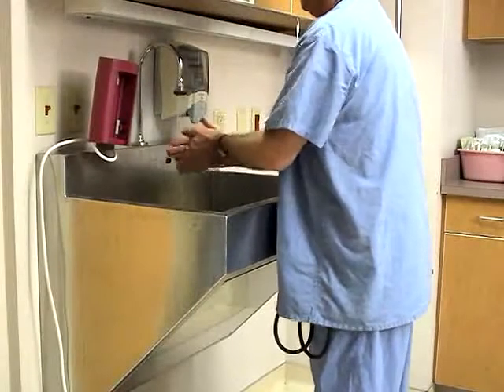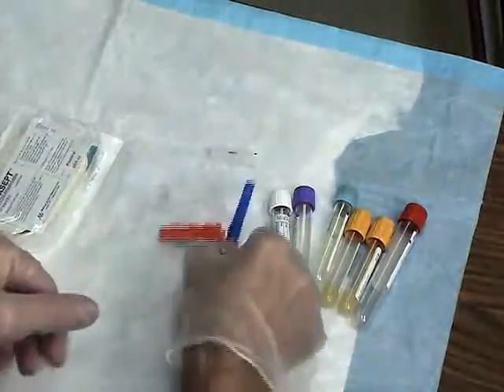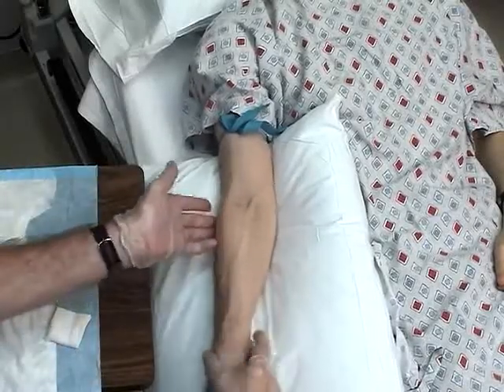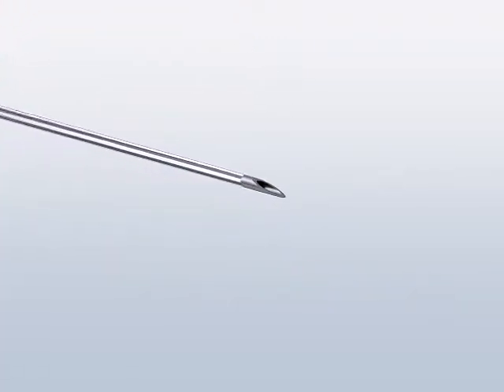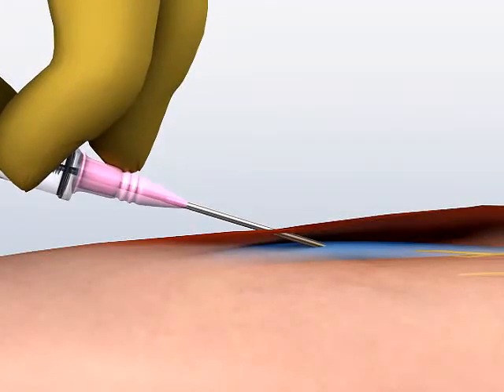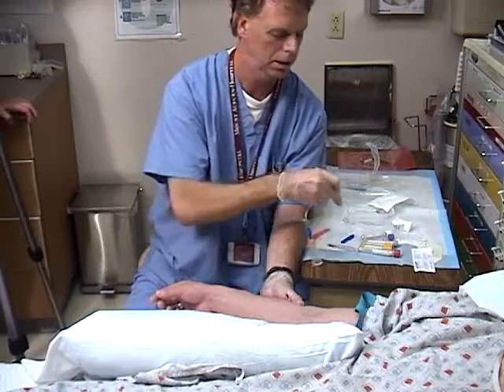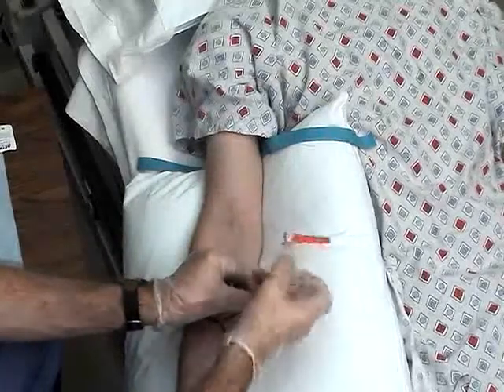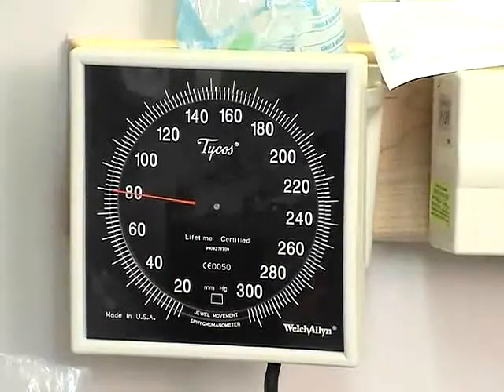Intravenous Cannulation ClinicalKey